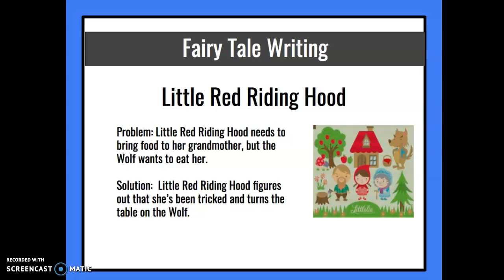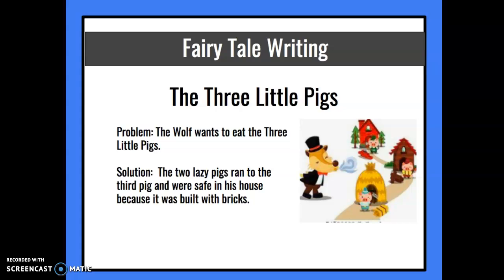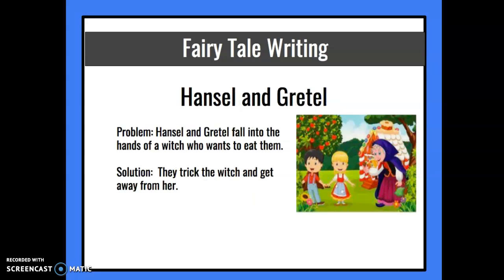Writing Lesson-Fairy Tale Problem/Solution